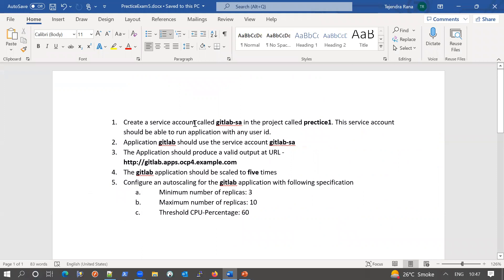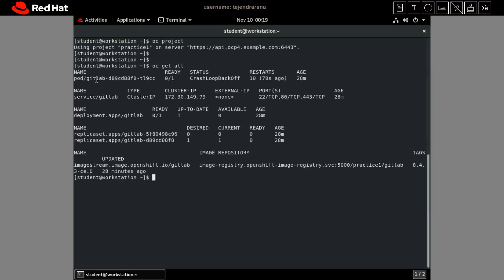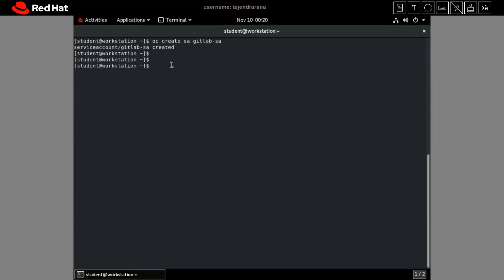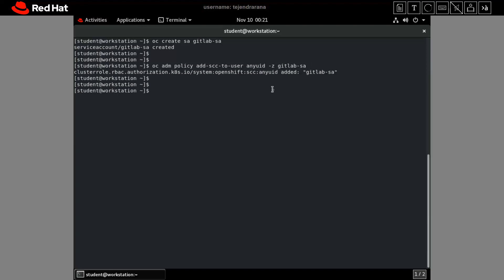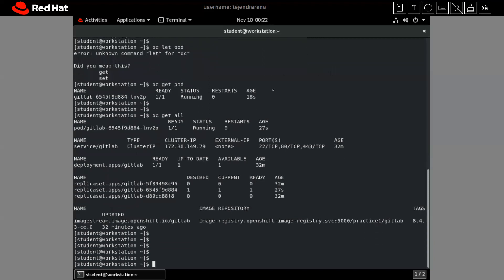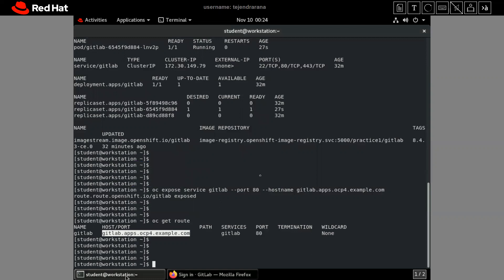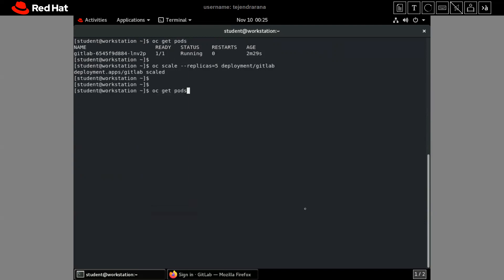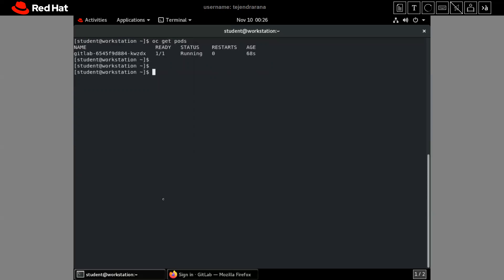OpenShift Administration RedHat Ex280 Exam - Service Account, Scale & Autoscaling